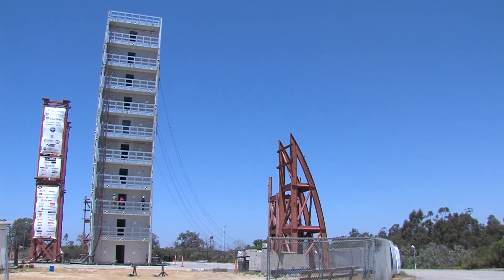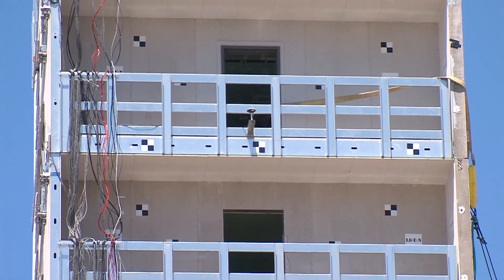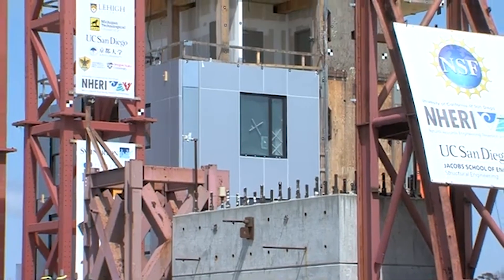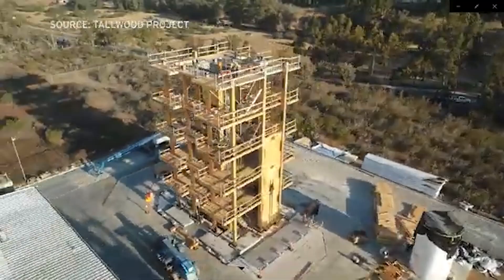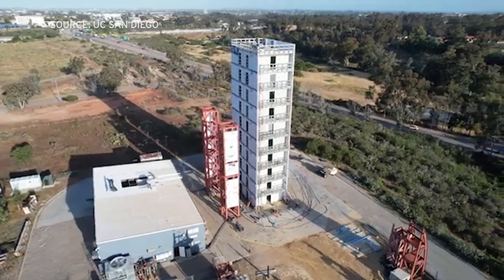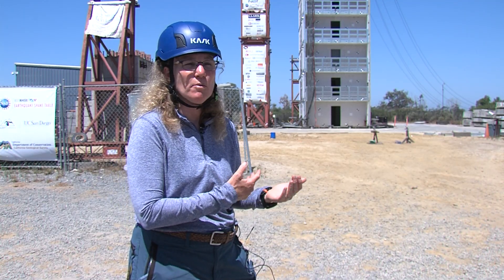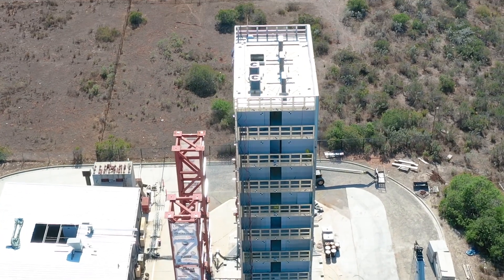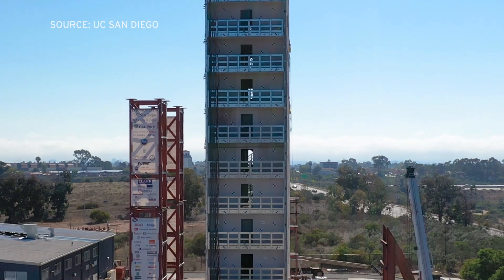High-rise made of cold-formed steel faces seismic test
Next week, the seismic shake table at UC San Diego will test the strength of a ten-story building made from cold-formed steel. KPBS sci-tech reporter Thomas Fudge tells us about this recycled material and what it offers.